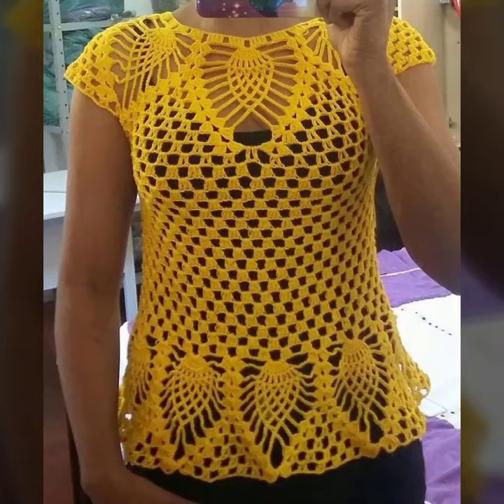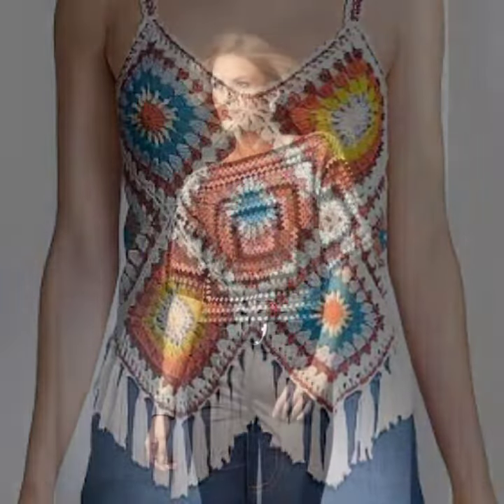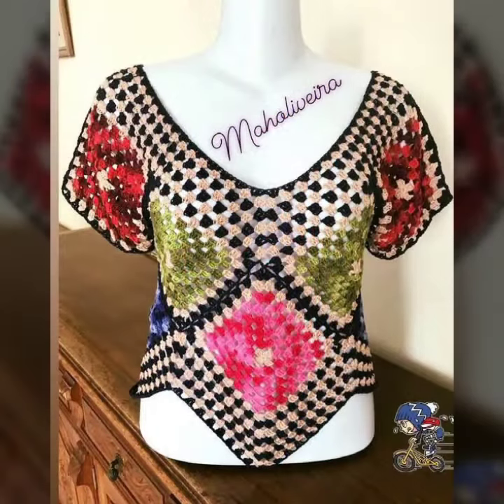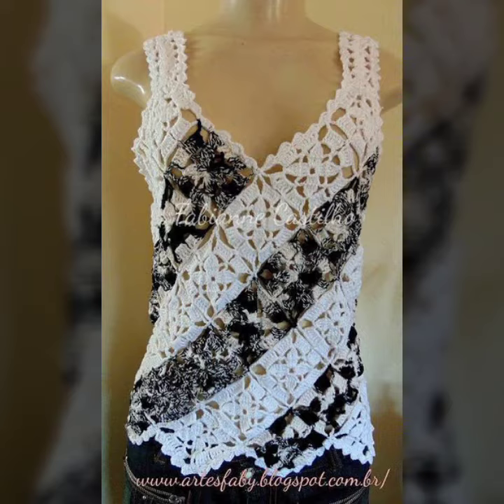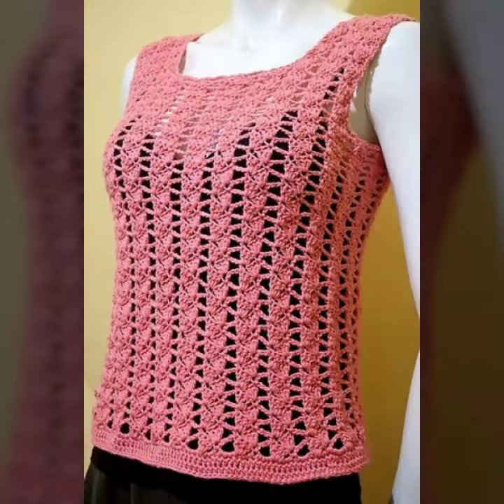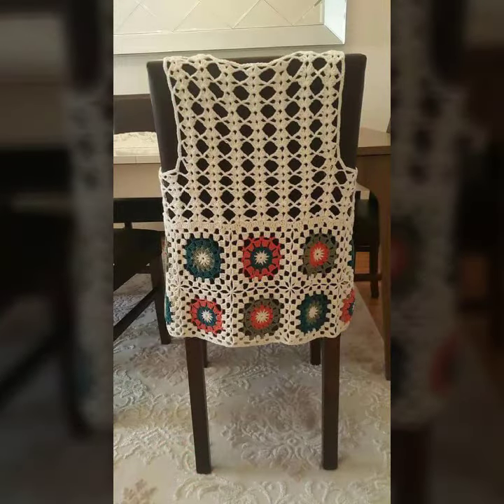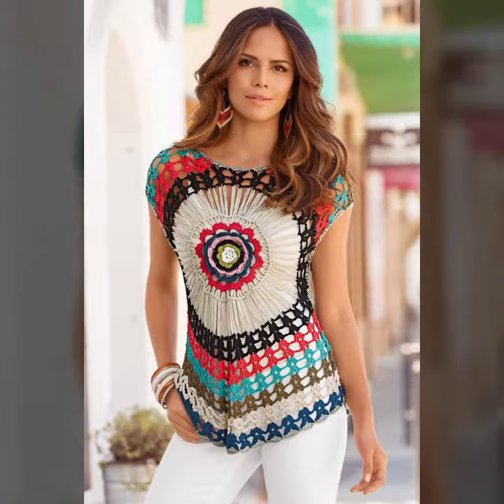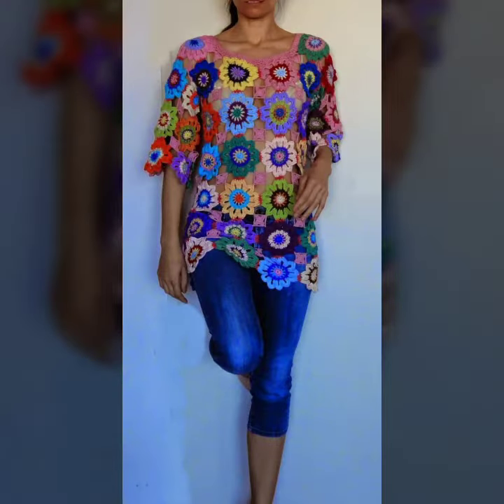Wonderful collection of New year hand made crochet Granny square tops blouses designs ideas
Wonderful collection of New year#handmade#crochet Granny square tops blouses#designs ideas